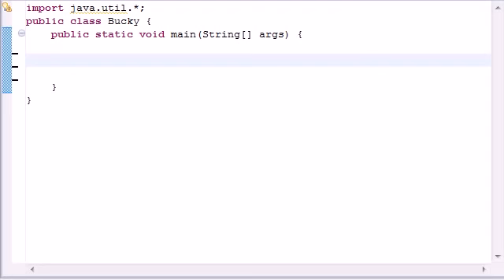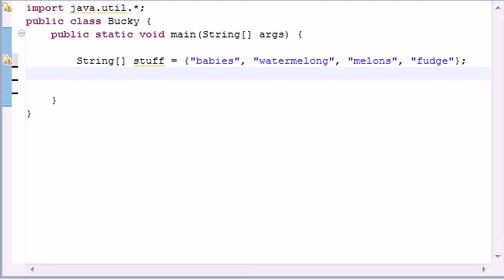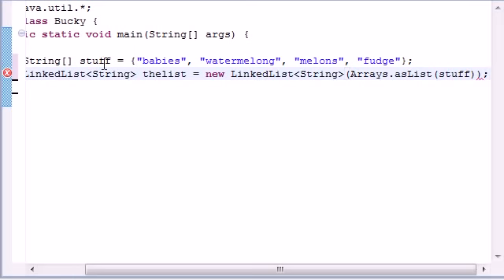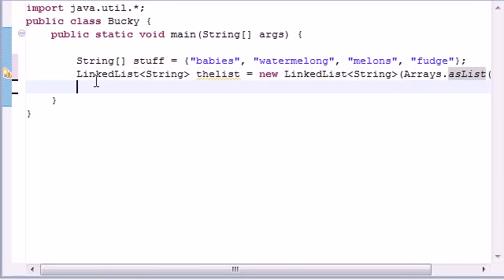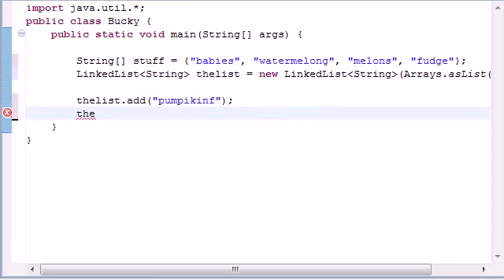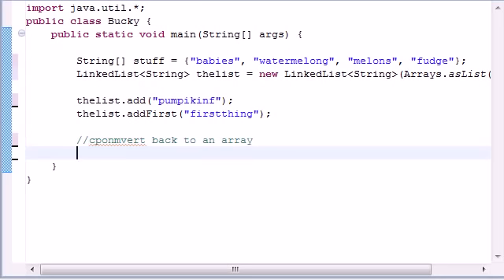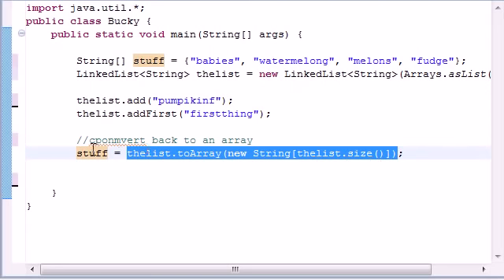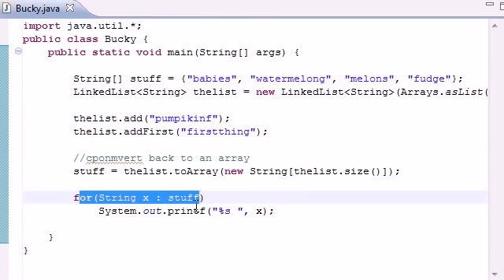Intermediate Java Tutorial - 8 - Converting Lists to Arrays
Here we learn to convert list to arrays and arrays to list.